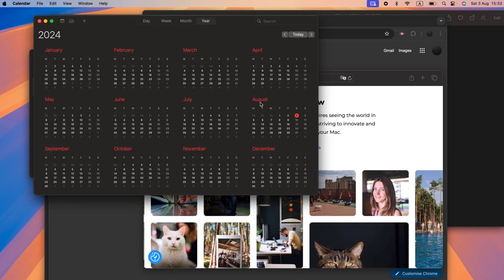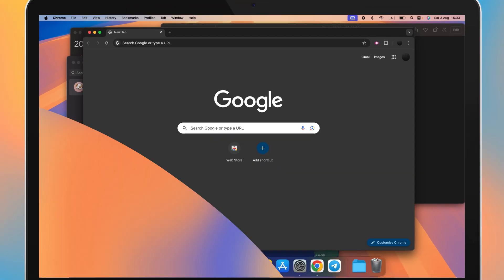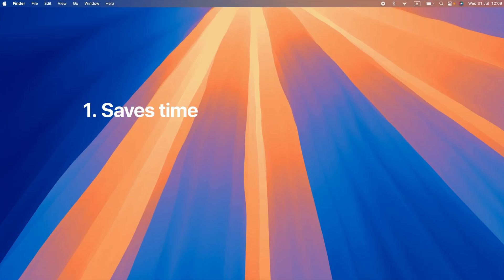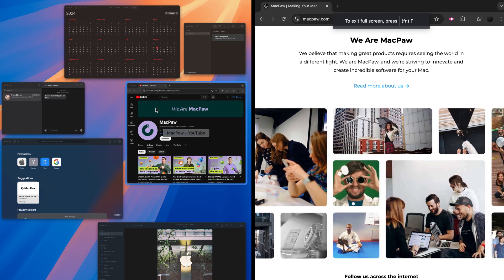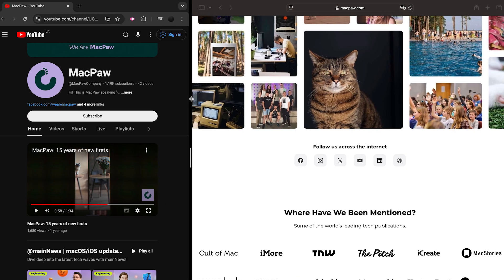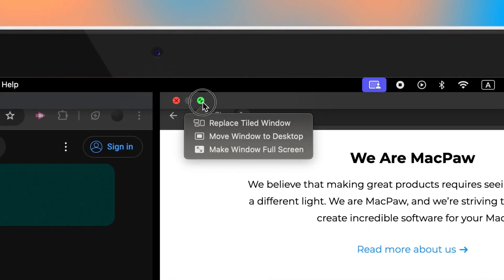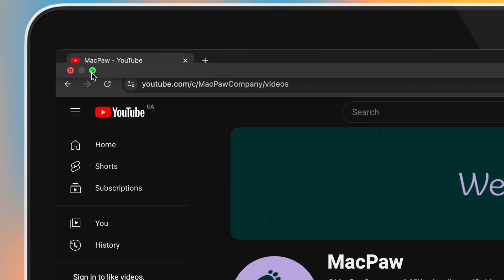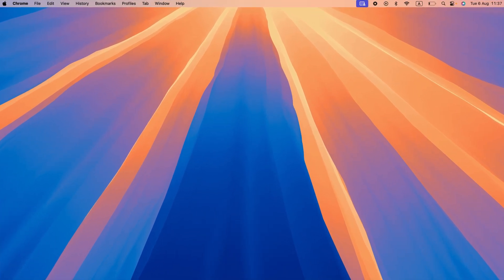How to split screen on a Mac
Need to run two apps at the same time? Learn how to split screen on Mac

If you’re multitasking often, constantly switching between two tabs, Split View will help you stay productive.

How to split screen on Mac:
- Make sure you’re not in full screen mode
- Hover over the green button in the top left corner of the window
- Choose Tile Window to Left/Right of Screen
- Pick the second app you want to work with

Use shortcut to enter Split View:
- Open one of the apps or windows that you need to view in Split View
- Press Control-Command-F to enter full-screen mode
- Press Control-Up arrow to invoke Mission Control
- You will now see all other apps that are currently open. Drag the second app or document onto the one that’s in full-screen mode

How to make the most out of Split View on Mac
- Resize windows: Move the pointer over the separator bar located in the middle, then drag it left or right
- Choose another app to work with: Click the app window, hover over the green button and click Replace Tiled Window

To exit Split View, either quit one of the apps or simply press the Esc button.

If your Mac has lost its initial speed, check out these 8 tips to optimize Mac performance:

Contents:
00:00 - Intro
00:19 - What is Split View?
00:49 - How to enter Split View on Mac
01:12 - Make the most out of Split View
01:56 - How to exit Split View
02:08 - Outro